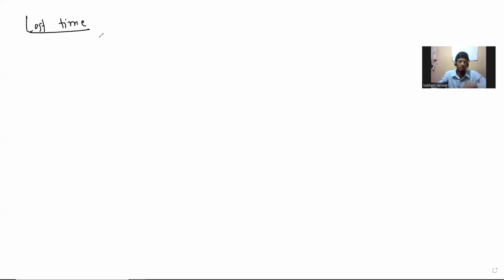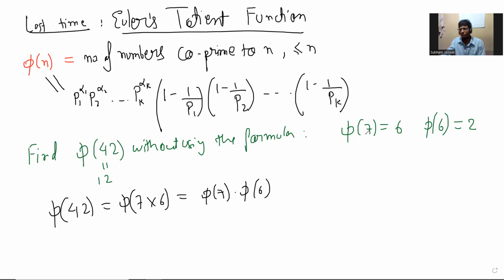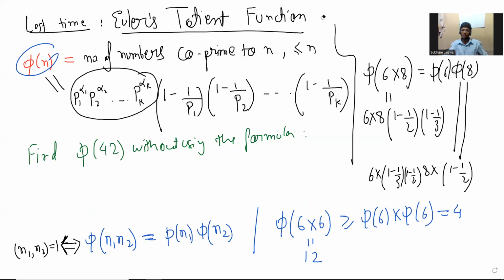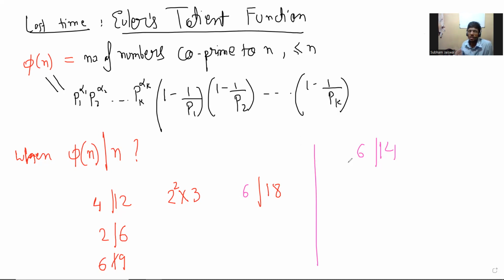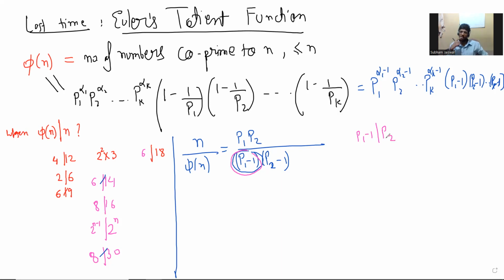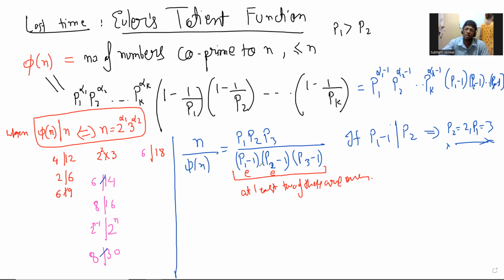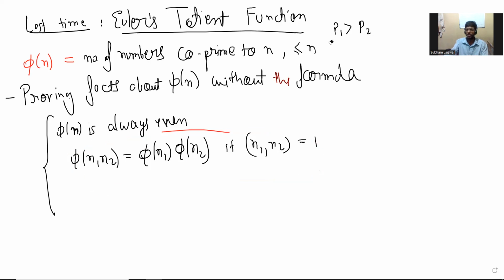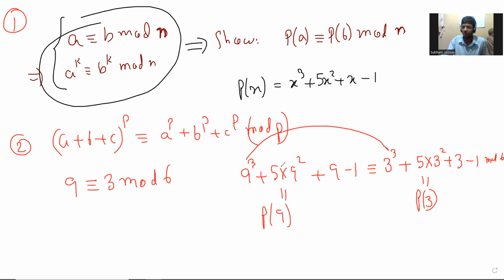Session 9: Simple Problems related to Euler Totient Function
We do a discussion related to some simple problems like characterizing all n for which \phi(n) | n and so on..